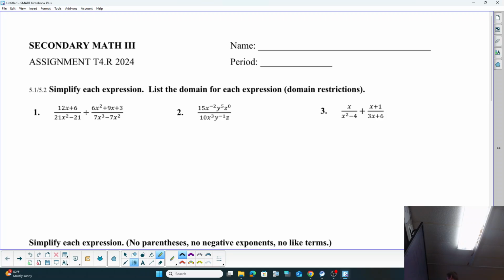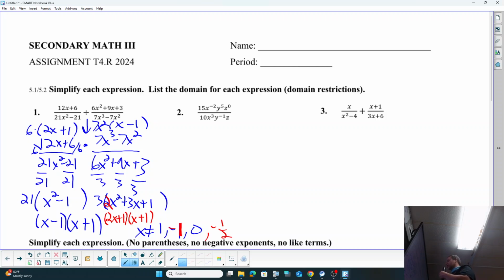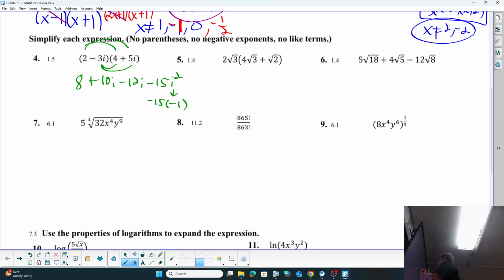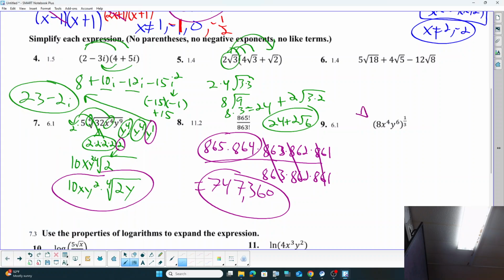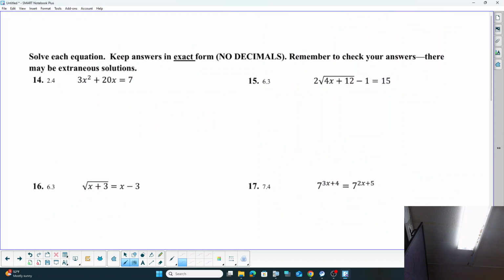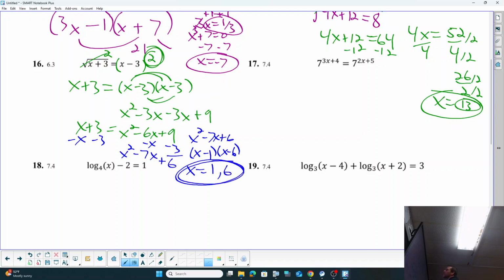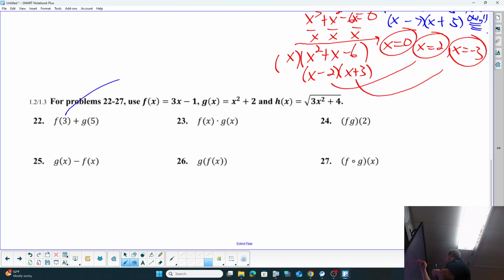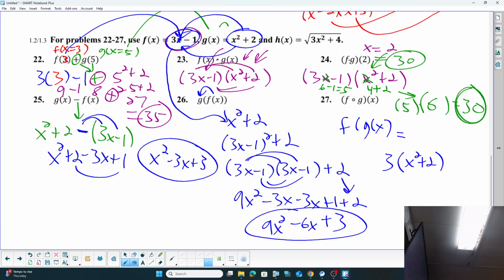Math III T4.R FINAL EXAM VIDEO 1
Helping you get ready for your Multiple Choice Final Exam Test !